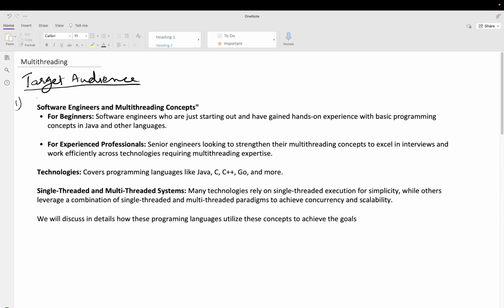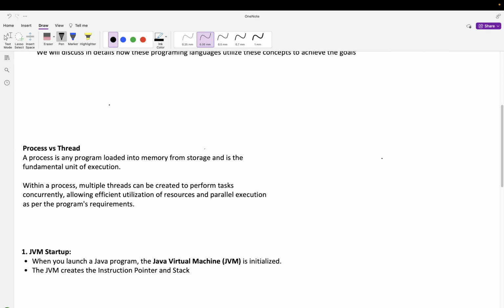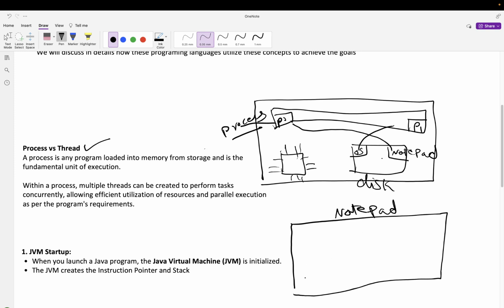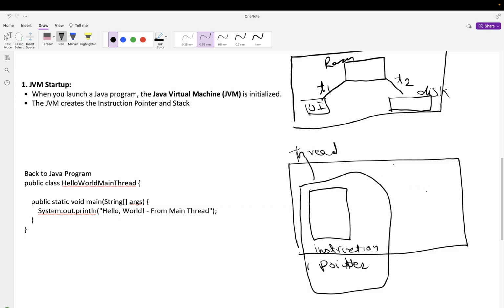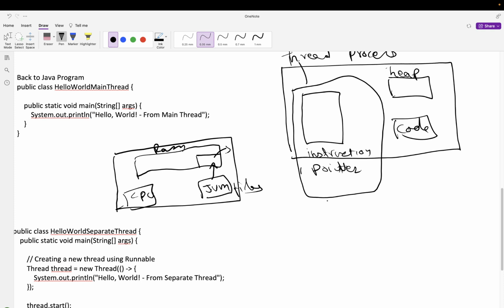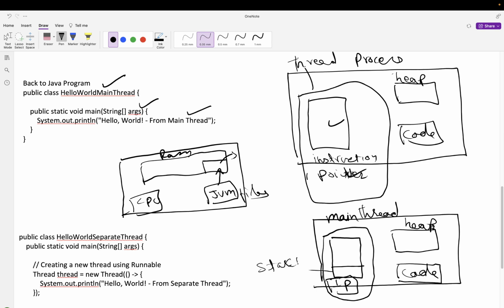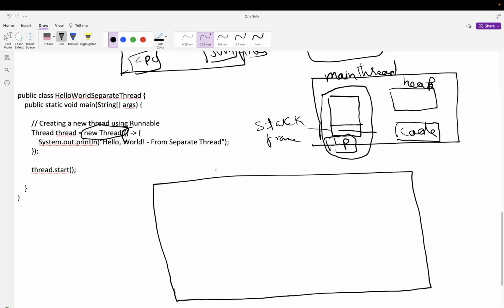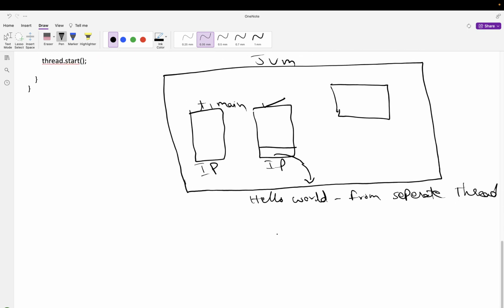Multithreading Internals : 1 Introduction To Multithreading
Beginners and Experienced software engineers who want to understand the multithreading internals